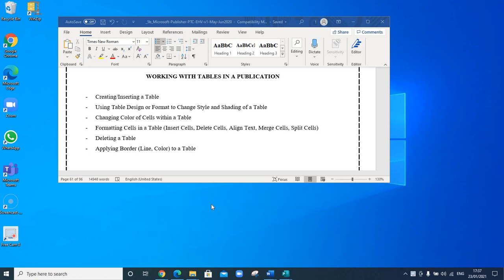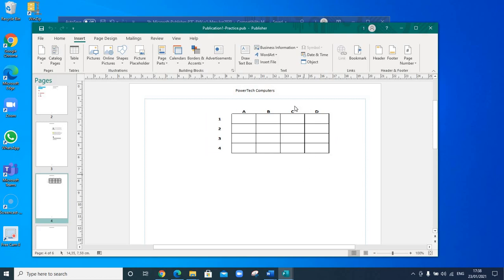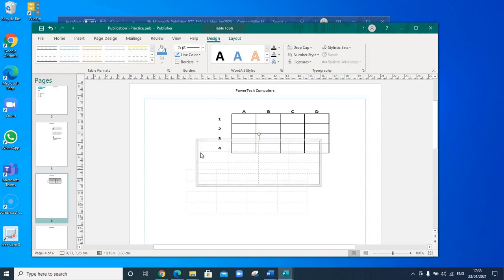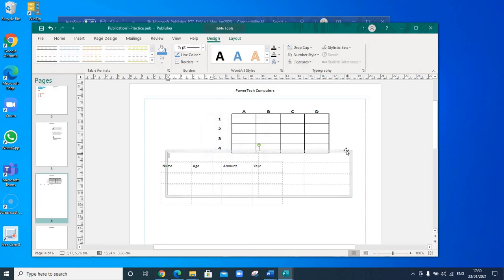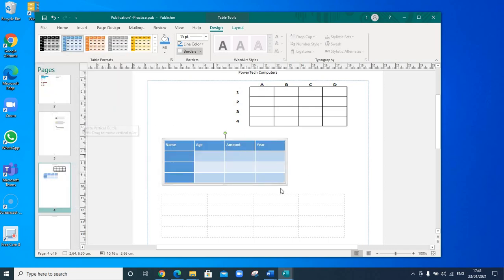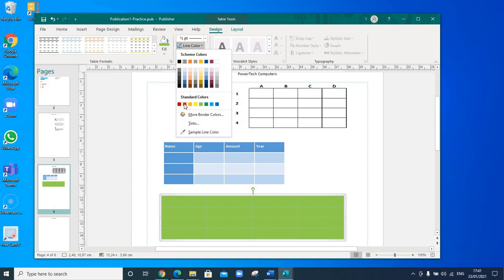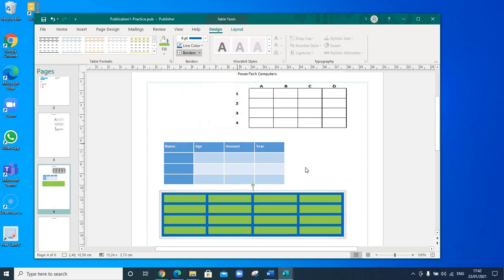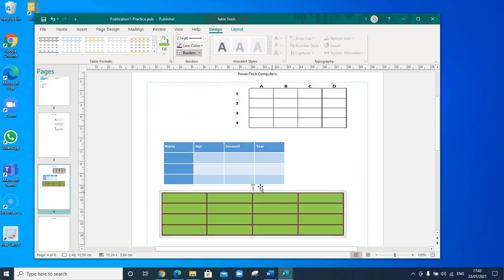MsPublisher Module5A V1 WorkigWithTables P1 CreateTables DesignTables